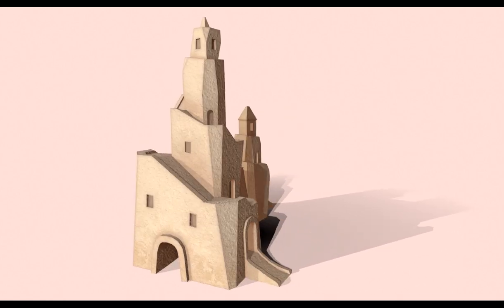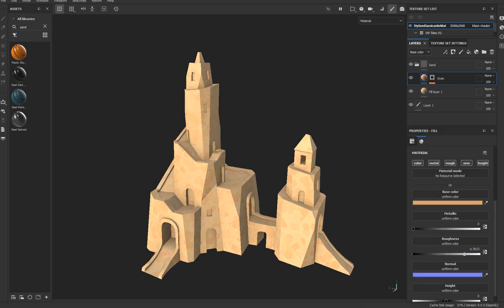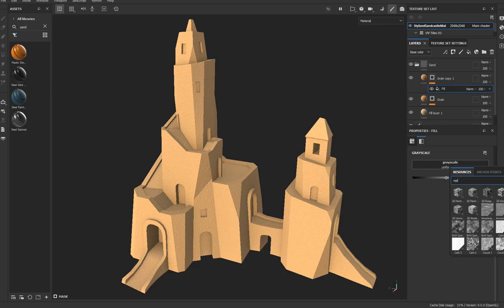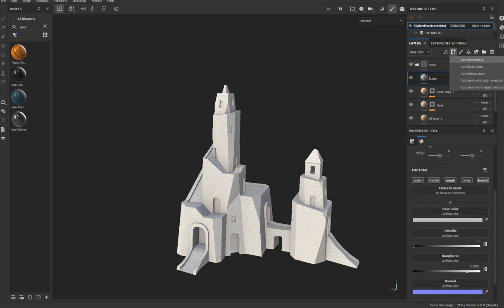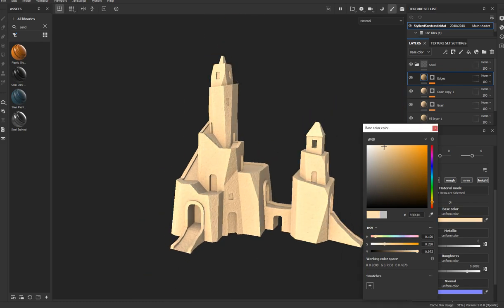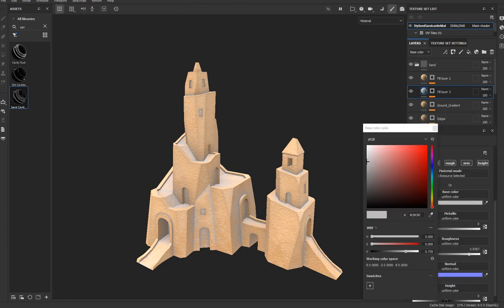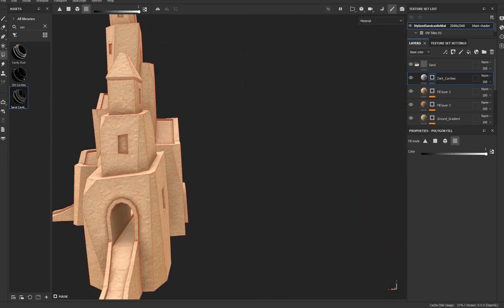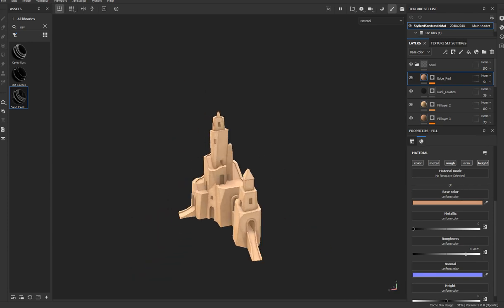Texturing simple Stylized Sand Castle [Substance Painter] - Pt. 2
In this video I'll show you a sped-up step-by-step process of texturing a Stylized Sand Castle lowpoly asset for games and 3d scenes.

The first part of this series covers the process of 3d modeling and unwrapping the model in 3ds Max 2023 and Rizom.

This model belongs to a new tutorial series that revolves around creating assets that will eventually be joined into a single scene.